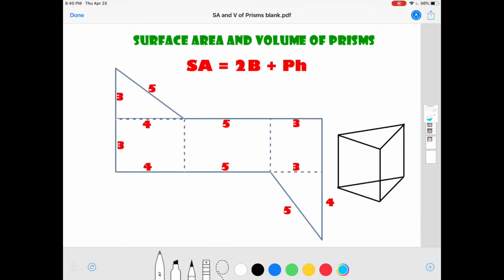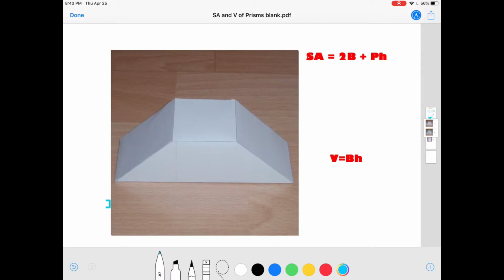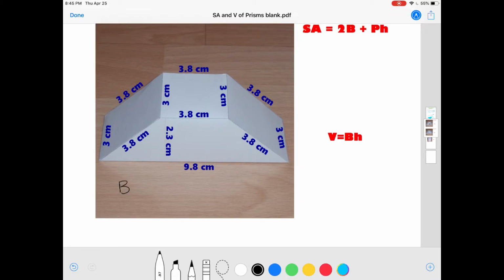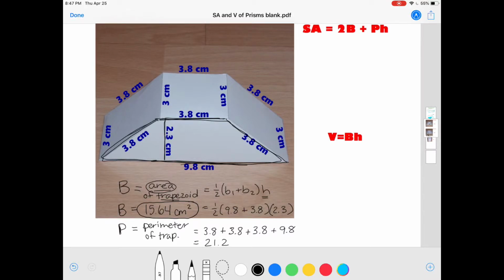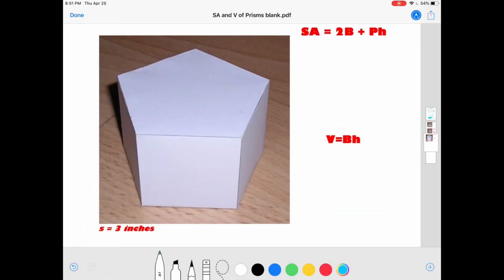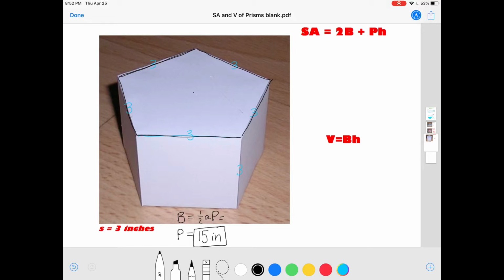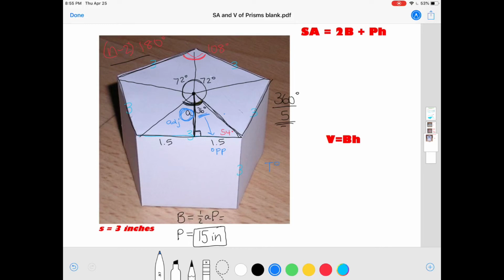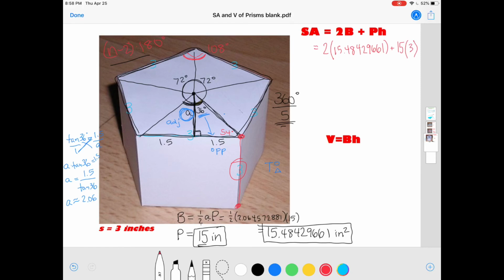Prisms: Surface Area and Volume